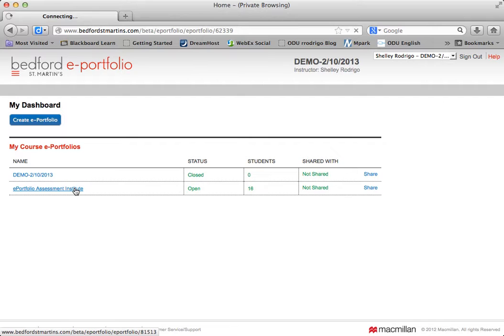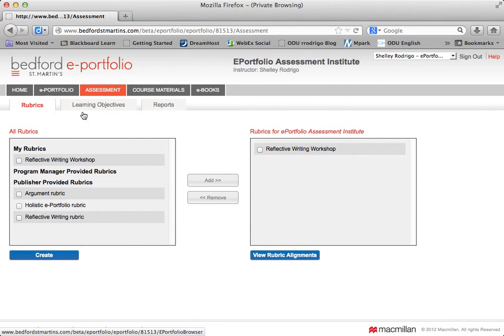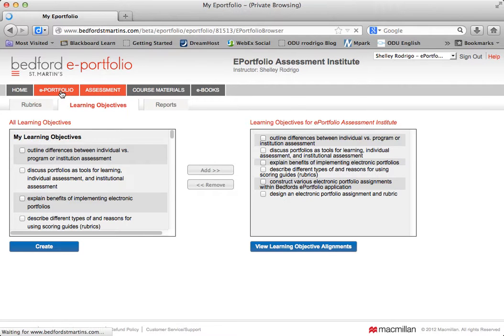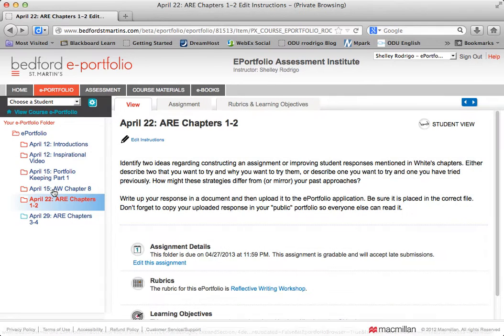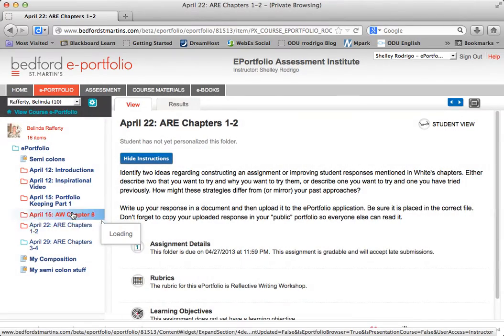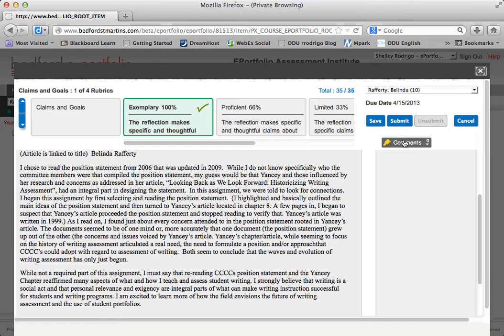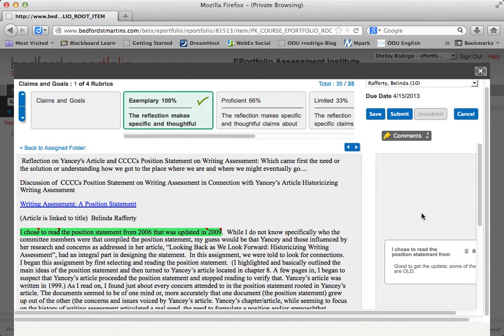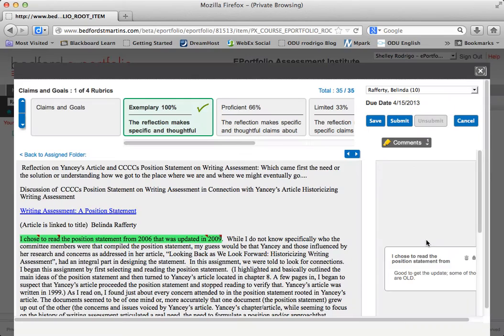ePortfolio Assessment Workshop